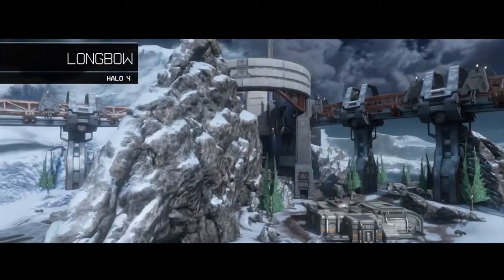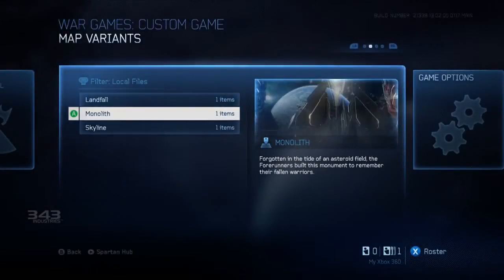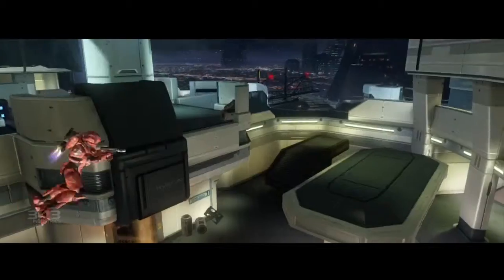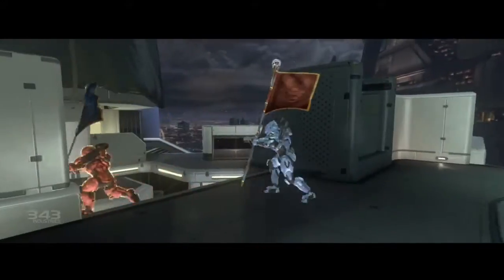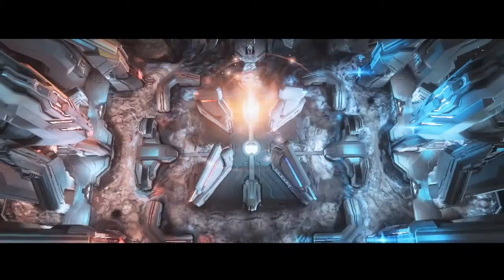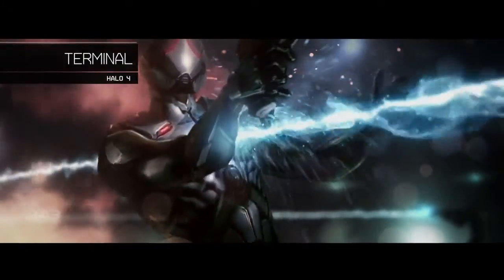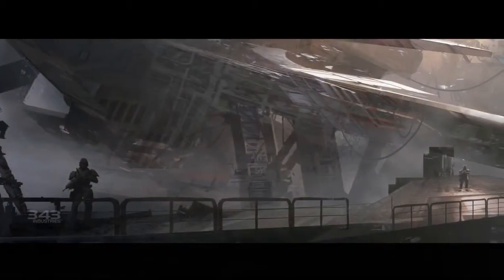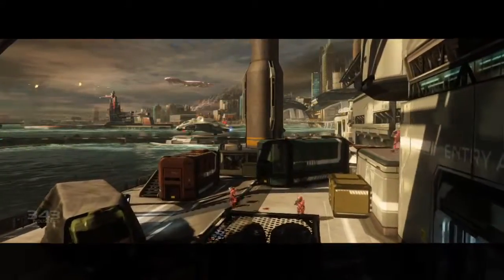Halo4: Making Halo 4 Majestic Map Pack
Halo 4
Entwickler: 343 Industries
Publisher: Microsoft
Release: 25 Februar 2013